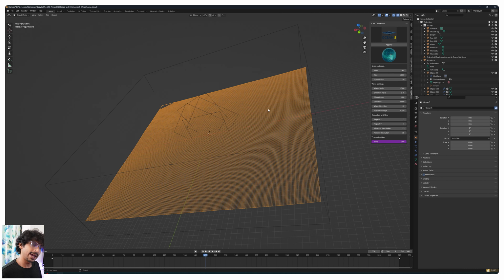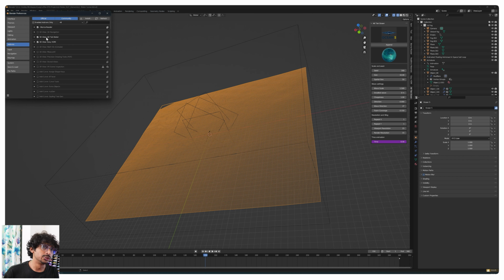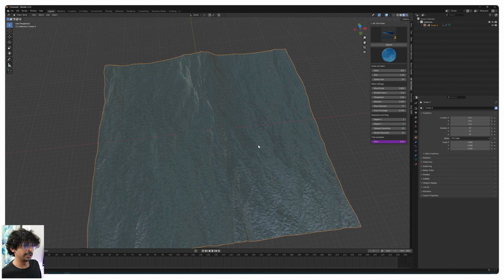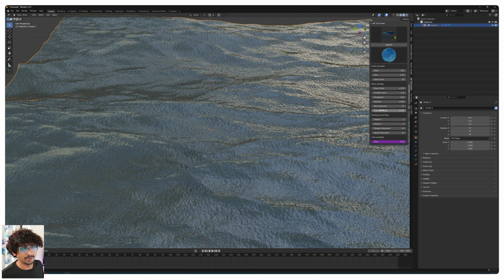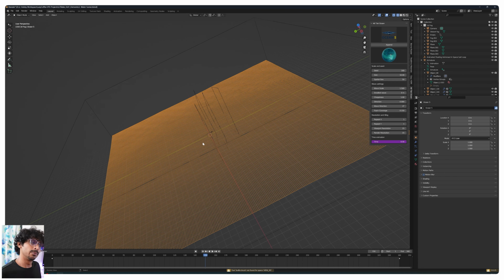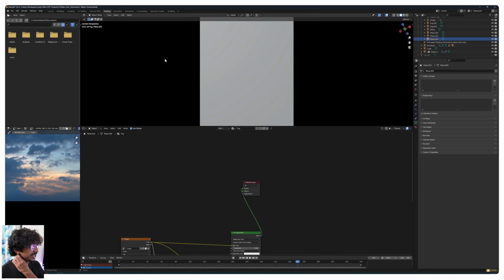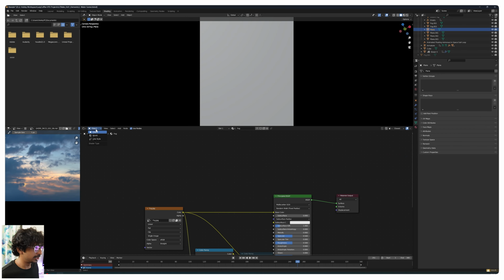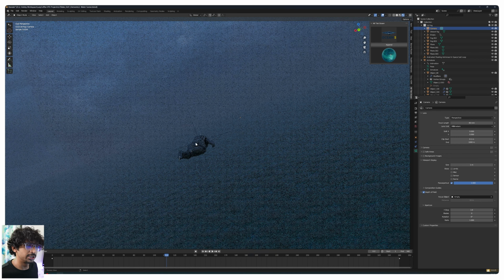Create Epic Ocean Scenes Fast In Blender3D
In this video, We walk through the Alt Tab Ocean add-on for Blender and how we used it to build an ocean environment for one of my VFX projects.

We'll explore:
• Installing the Alt Tab Ocean add-on
• Creating realistic ocean surfaces
• Adjusting wave parameters
• Setting up an environment
• Adding animation
• Final rendered results

A practical walkthrough to show what's possible using this excellent free add-on and how quickly you can start creating cinematic ocean scenes.